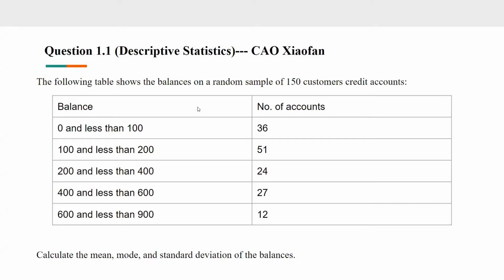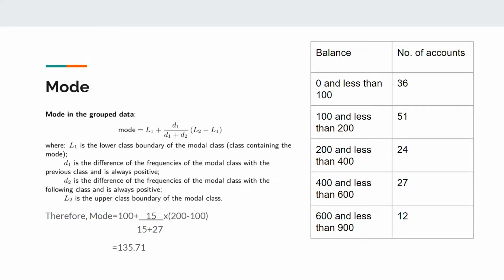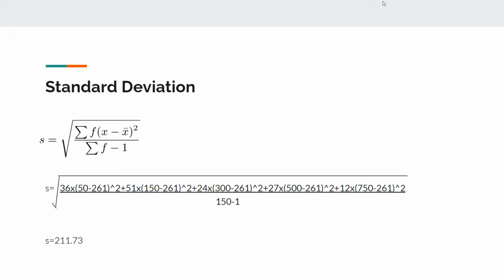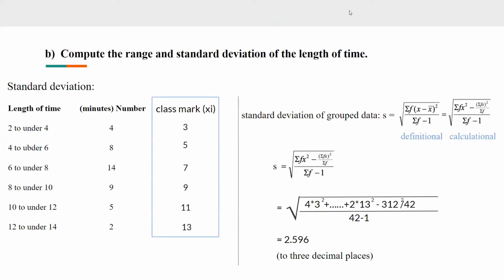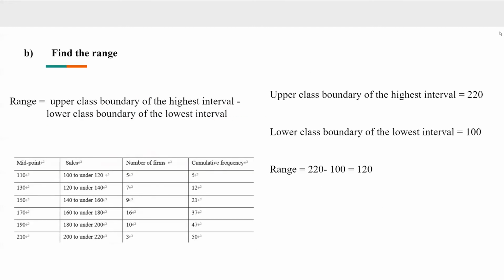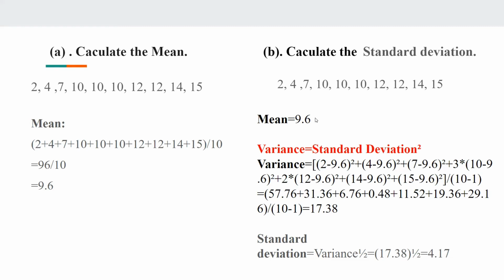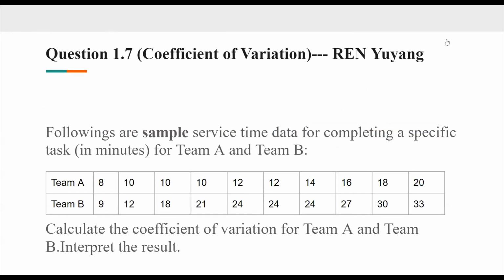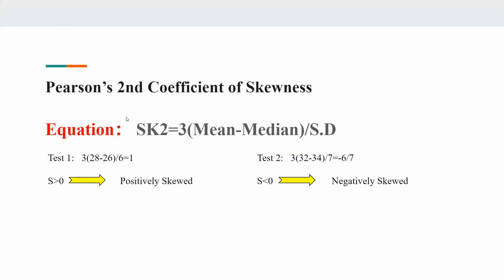The Hong Kong Polytechnic University AMA1501 TUT006 Group A presentation